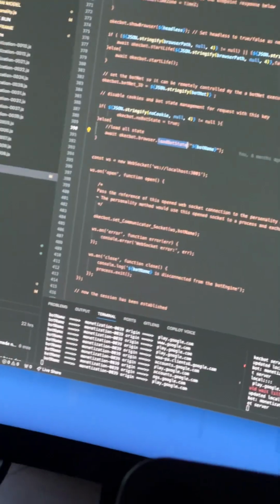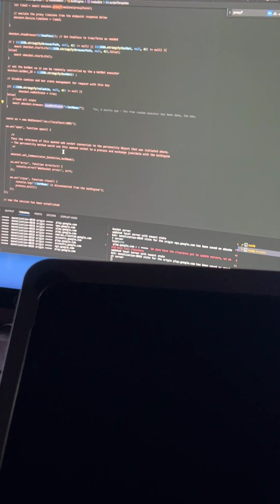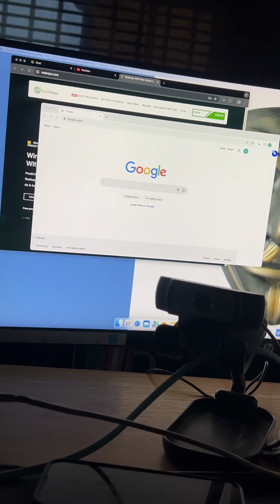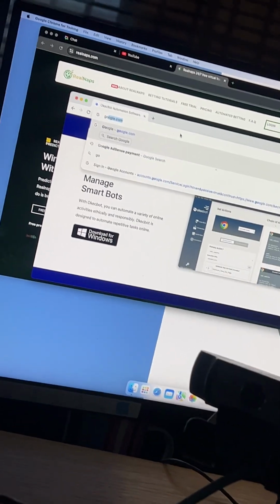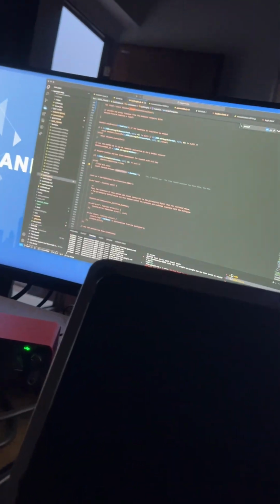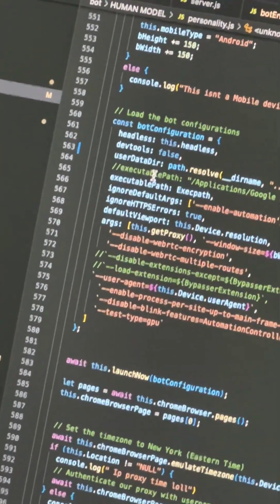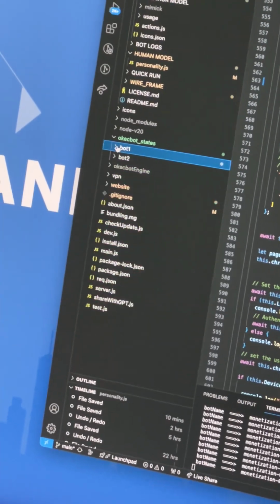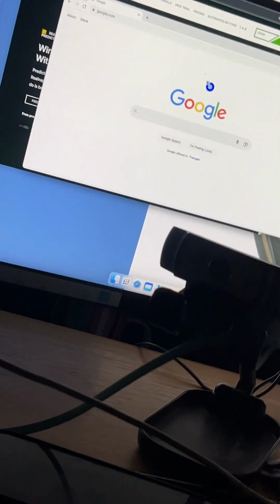Google Blocks Okecbot cookies / local storage MEethod, new update found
I just realized that Google Chrome has tightened its security, which means the old method I used to export Puppeteer browser cookies and local storage to the server, then re-import them, no longer works. According to Google's latest security notice, Puppeteer can no longer append cookies or local storage for sensitive accounts, like logged-in Google sessions. This change is meant to prevent hackers from injecting stolen cookies or local storage data, which they often steal using browser extensions and session hijackers.

As a result, OkecBot V5.0—which relied on exporting cookies and local storage to the server, then downloading and reappending them when a user provided their API key—is now obsolete. This update ensures that any cookies and local storage data you worked hard to save will no longer be valid.

But no worries, I’ve already found another way around it! Instead of reappending cookies, I’ll now use a loop to create a separate directory for each bot in a bot family. The necessary data will then be downloaded from Google Drive using the Google Drive FTP API, ensuring everything remains 100% identical. This way, no browser will be logged out, and OkecBot users won’t have to log in again from scratch.

Cunny man die, cunny man burial. 😏